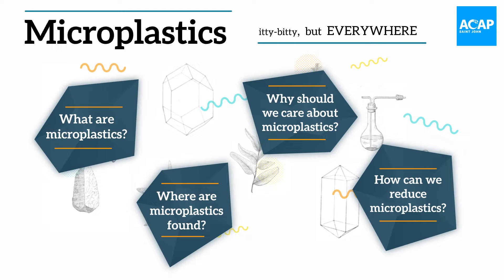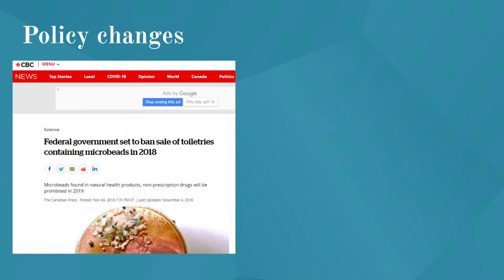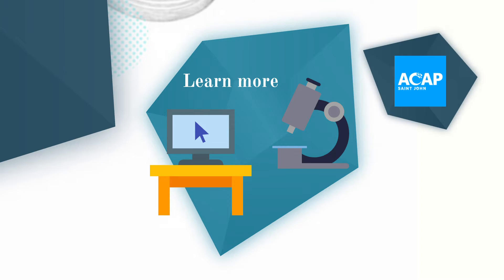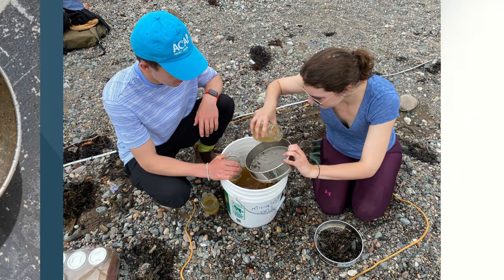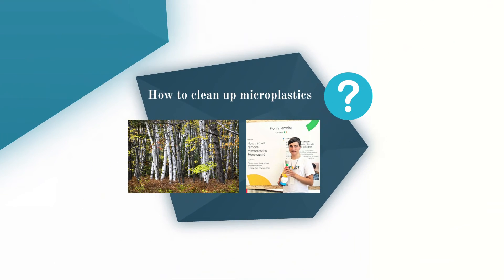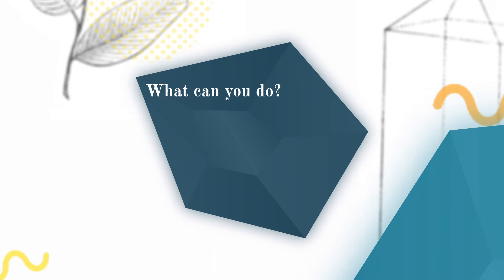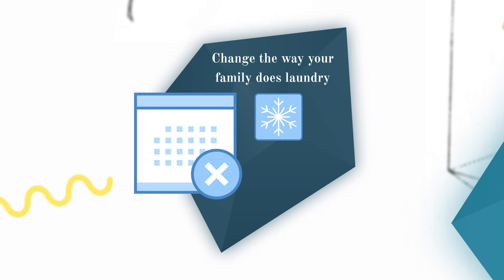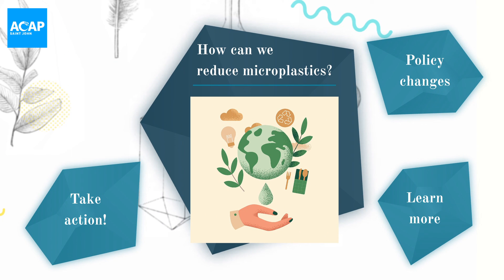How can we reduce Microplastics?